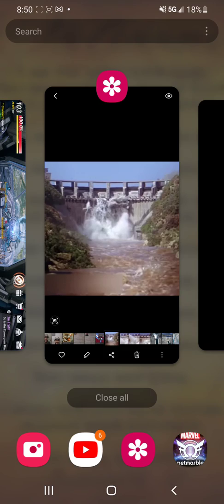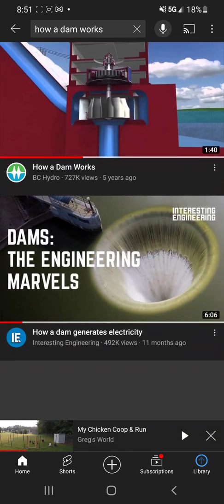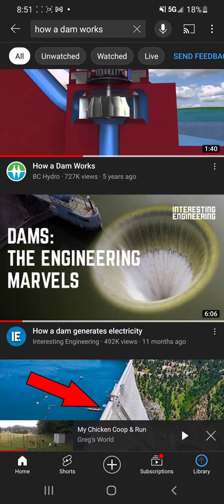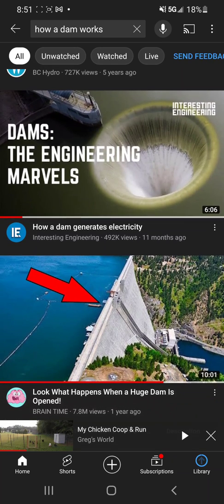Part 4 Cherry On Top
Multiple Turbine Tesla Coil Style Engines Instead of One Through The Dam To Prevent Erupting Through The Wall.